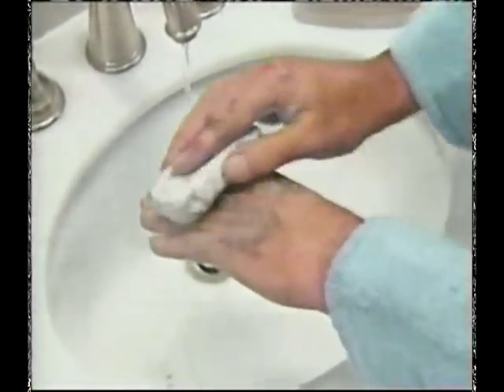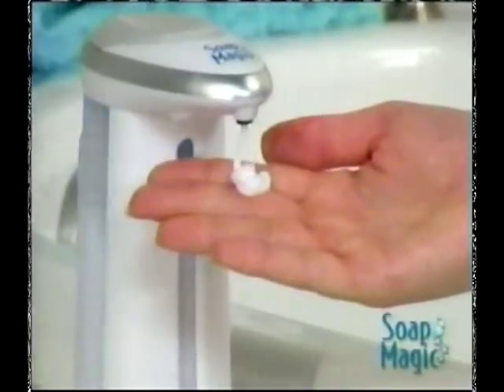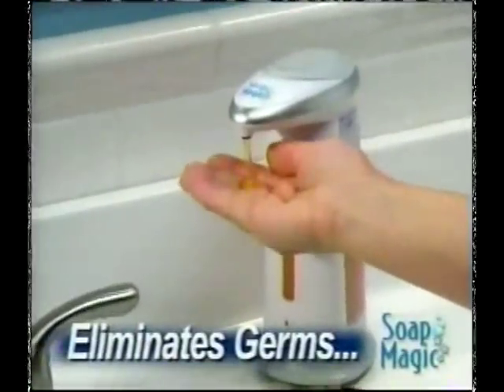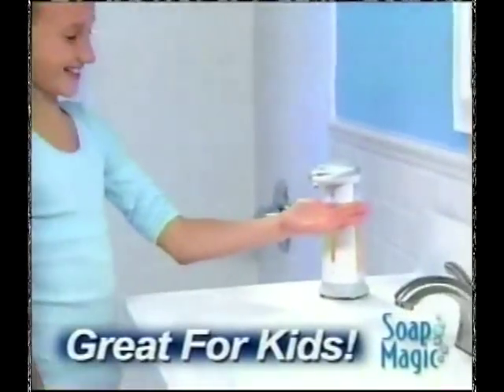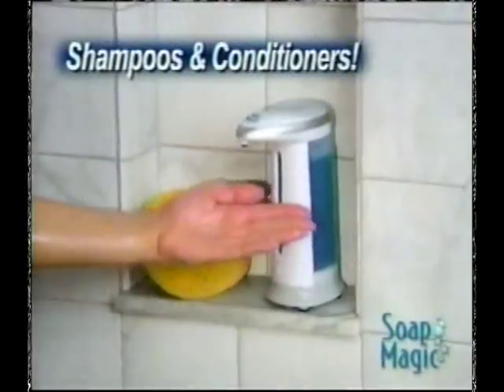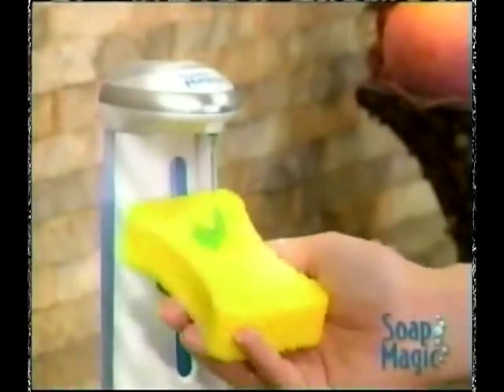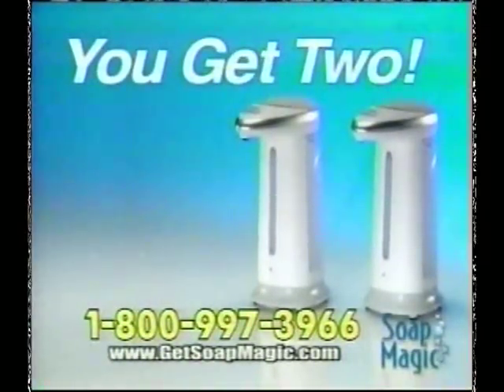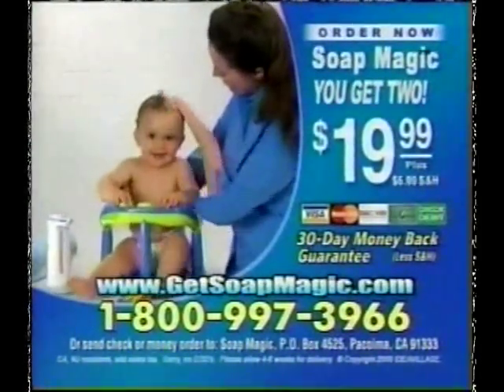Soap Magic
Touchless Soap and lotion dispenser for home use